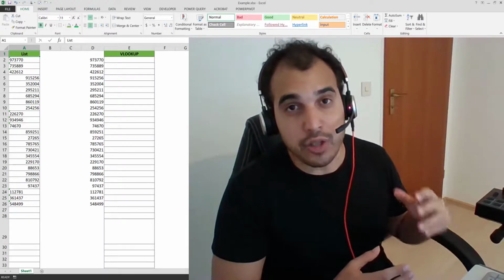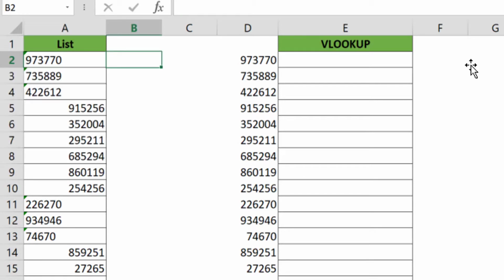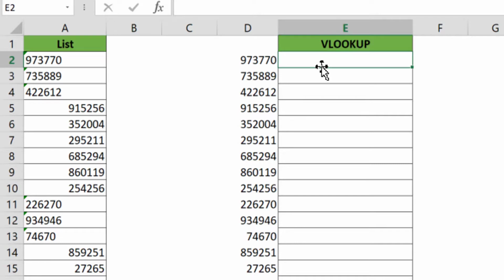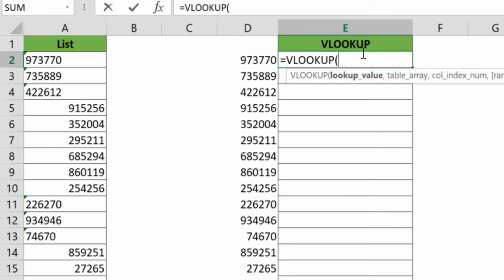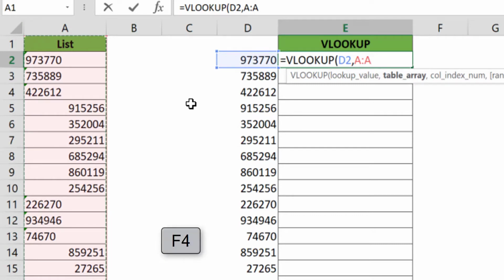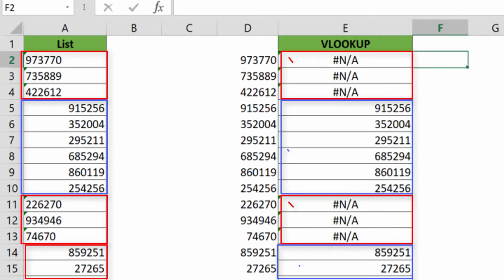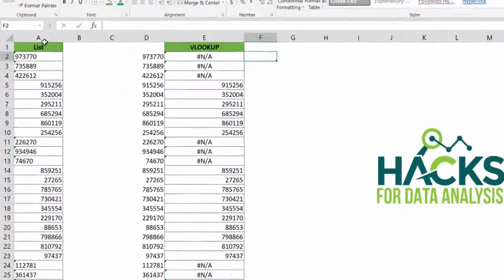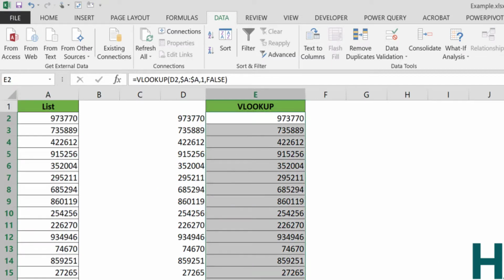DID NOT FIND VALUE IN VLOOKUP: FIXING NUMBERS STORED AS TEXT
In this short video I'll show you in Excel how to fix when you have numbers stored as text and can't find results in the VLOOKUP.